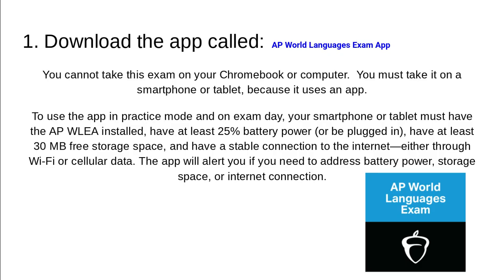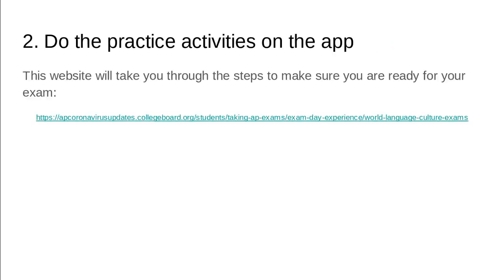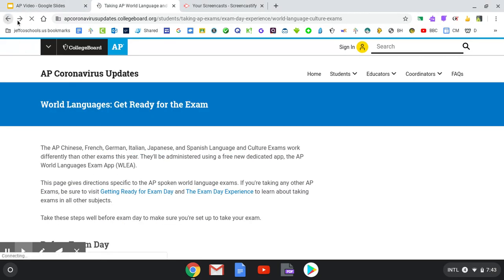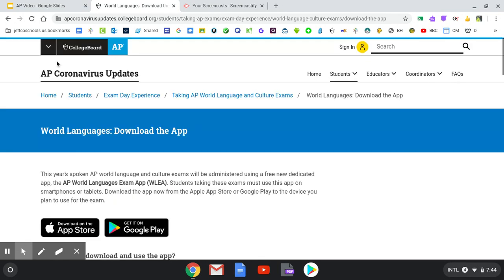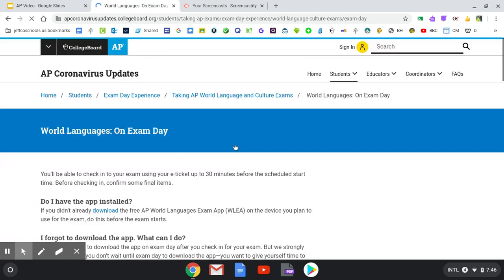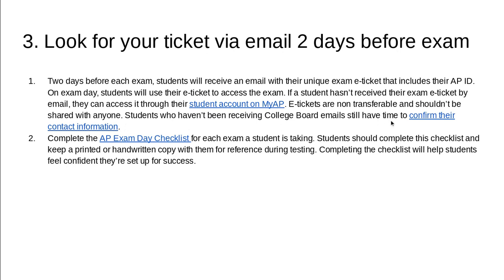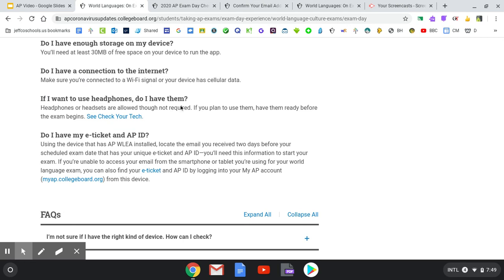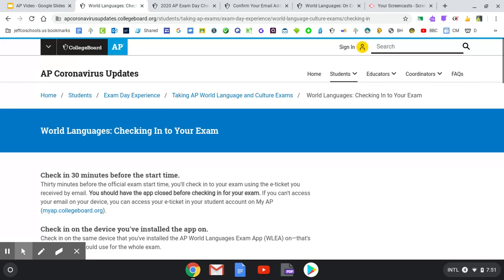Info for Spanish AP Students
Hi all,
Here is important info about your AP Spanish Language and Culture Exam.
Here is a link to the slides, so you can access the